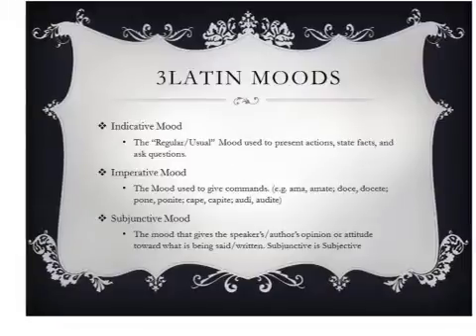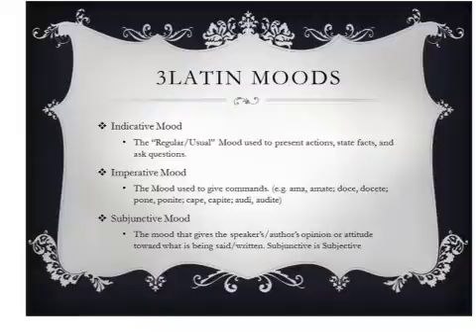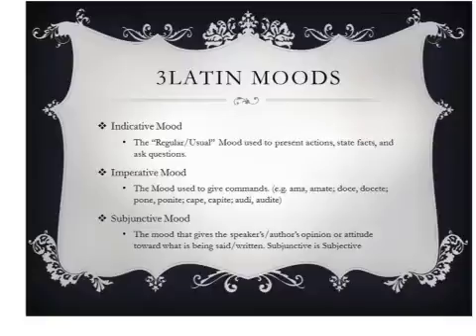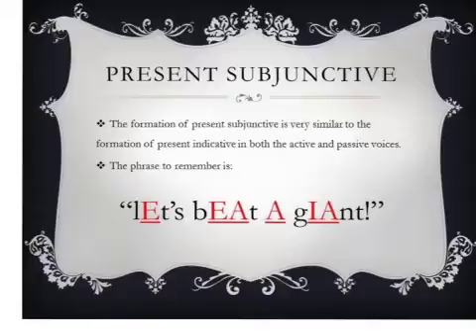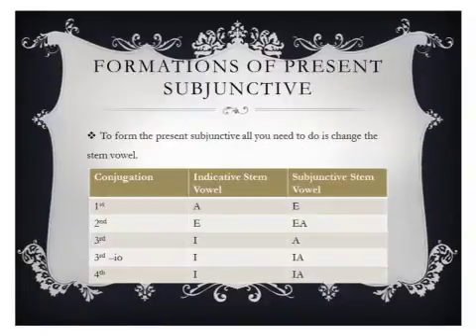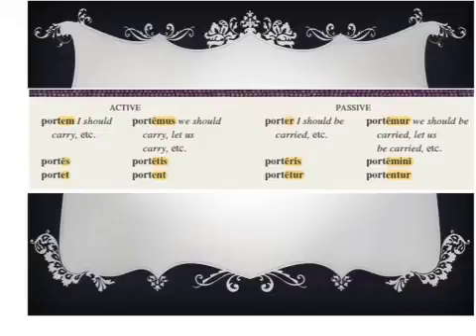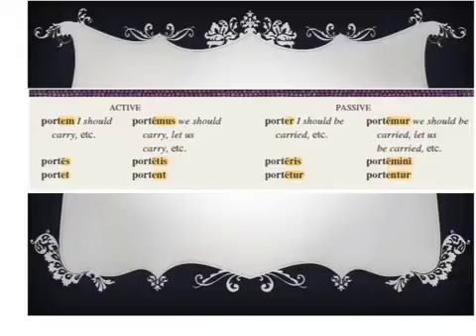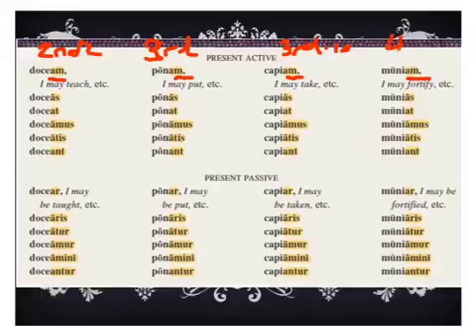Latin Present Subjunctive